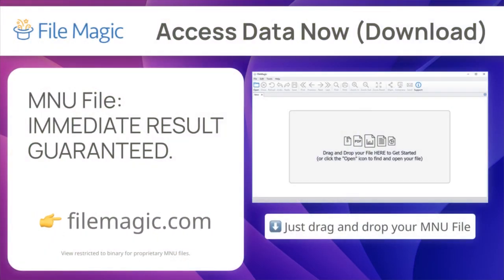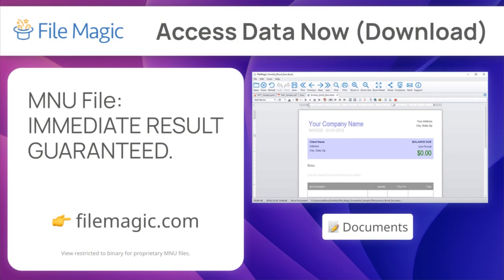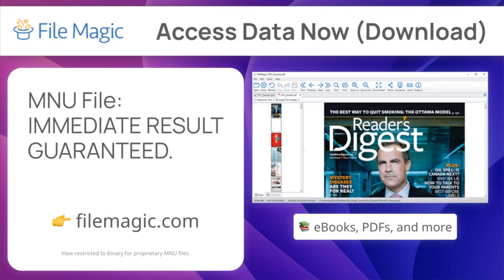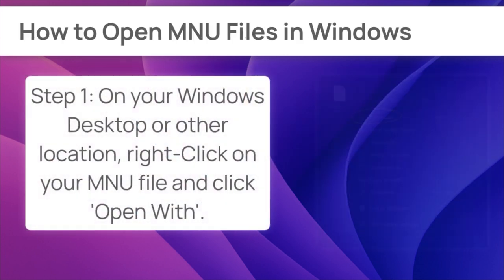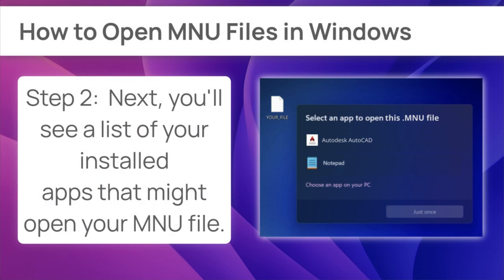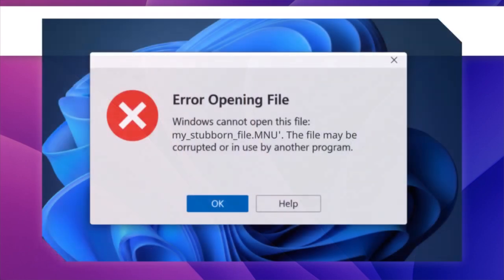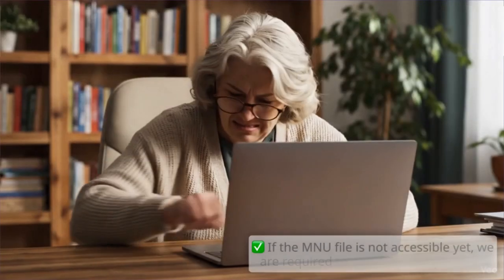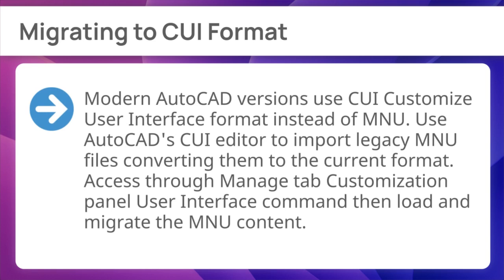How to Open MNU Files (AutoCAD Menu)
Windows won't open your AutoCAD Menu File? You're not alone! I’ll walk you through how to open, view, and repair any MNU file on Windows—even if your computer doesn’t know what it is. 🪄✨ File Access Tool (Recommended)

A user encounters a .MNU file when customizing the user interface of Autodesk AutoCAD. Their intent is to load, edit, or create custom menus, toolbars, and command shortcuts to streamline their drafting workflow. This file defines the structure and commands accessible through the classic AutoCAD UI.

The .MNU file is a plain text file using a specific syntax that AutoCAD's engine can parse. This text-based design was chosen to allow power users and CAD administrators to easily create and modify UI elements with a simple text editor, facilitating deep customization and sharing of personalized environments.

▶ MNU Deep Dive:

- Editing Menu Definitions
- Get a clear explanation of what the MNU file is
- Migrating to CUI Format
- Eliminate Windows errors that prevent MNU file access
- Explore the origins of the MNU file format
- Choose the best software to open MNU
- Loading in AutoCAD
- Repair broken or incorrect MNU file associations

▶ Opening MNU Files:

Autodesk AutoCAD Ecscad (Autodesk, Inc.)

🛠️ Troubleshooting Steps:

1️⃣ Loading in AutoCAD

In AutoCAD use the MENULOAD command at the command prompt to load MNU files. Browse to the MNU file location and load it into AutoCAD. The custom menu items appear in the interface ready for use. Save the workspace configuration to preserve menu customizations across sessions.

2️⃣ Migrating to CUI Format

Modern AutoCAD versions use CUI Customize User Interface format instead of MNU. Use AutoCAD's CUI editor to import legacy MNU files converting them to the current format. Access through Manage tab Customization panel User Interface command then load and migrate the MNU content.

3️⃣ Editing Menu Definitions

Open MNU files in any text editor like Notepad++ or Visual Studio Code to manually edit menu definitions. Follow AutoCAD documentation for proper menu syntax including command associations and macro definitions. Test changes by reloading the menu in AutoCAD verifying functionality before deploying to other users.

Timestamps:

00:00 - MNU File Details
00:26 - MNU Files Explained
00:45 - The Structure of the MNU Format
01:06 - Apps that Open MNU
01:23 - Getting into MNU Files
01:48 - Repairing MNU Files
02:51 - Viewing with Universal Software